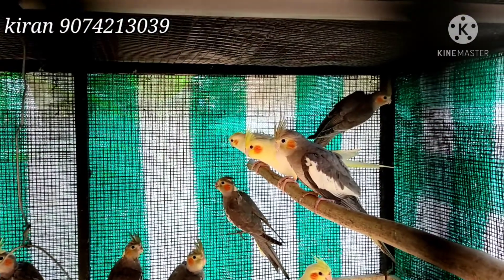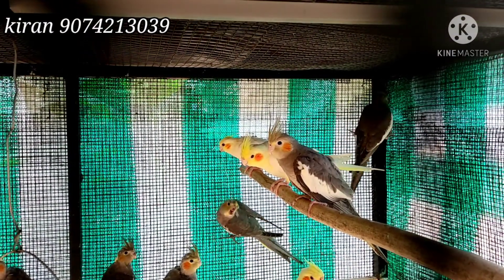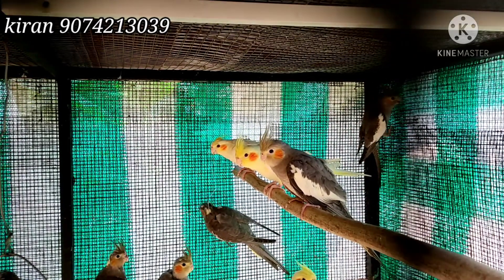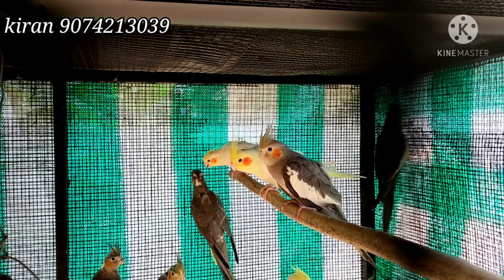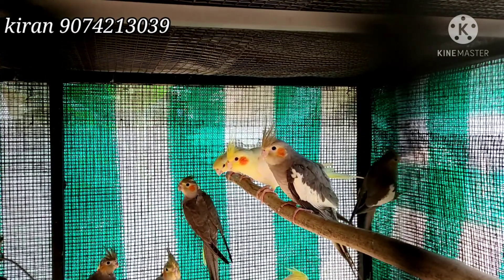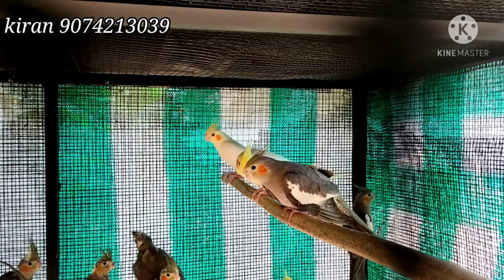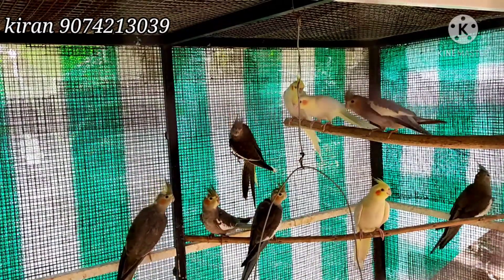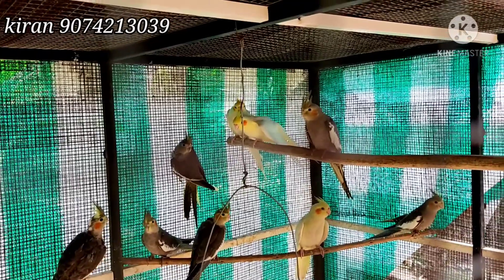Cockateil പക്ഷികൾ#kiran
Cockateil birds 3 month old. kiran 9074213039